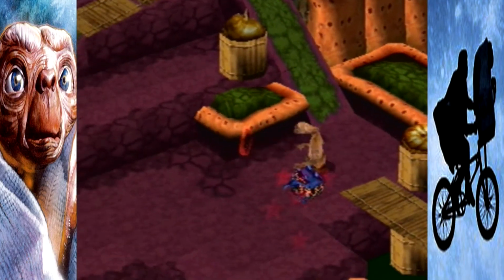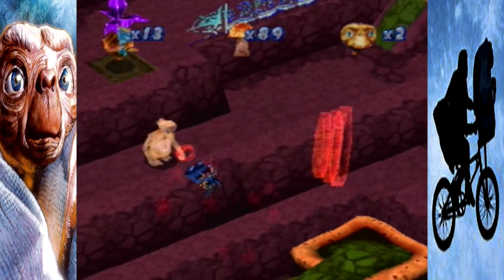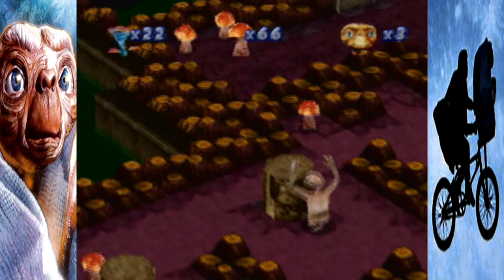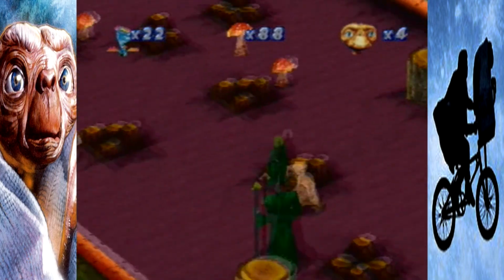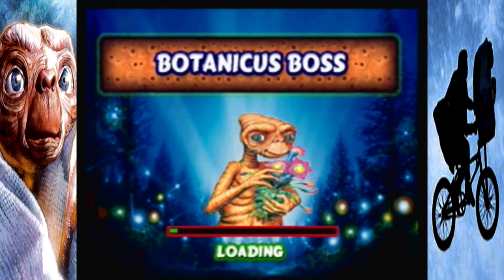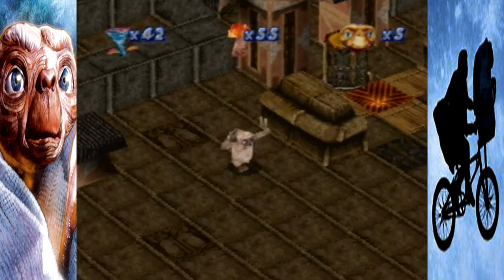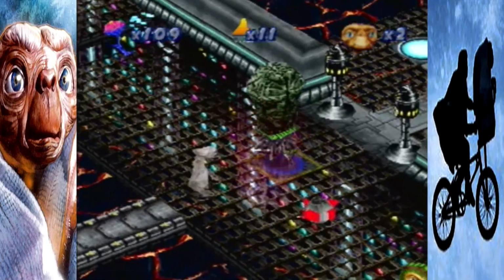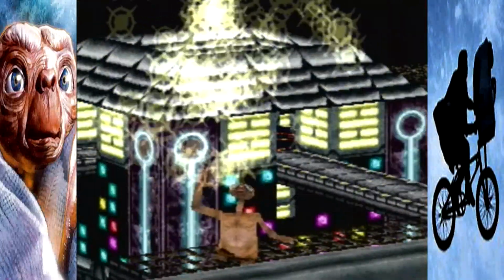Retro Nightmares: ET The Interplanetary Mission (PS1)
The General is back again to take on his greatest challenge yet. Can he break habit and complete a game for the audience or will this game be his ultimate undoing?